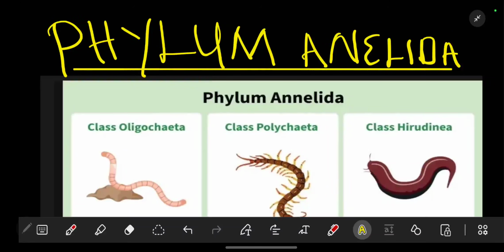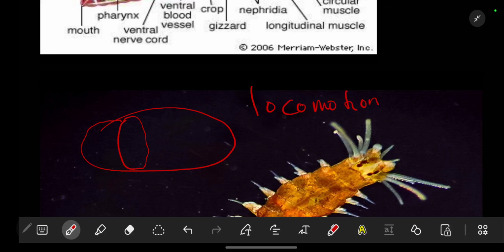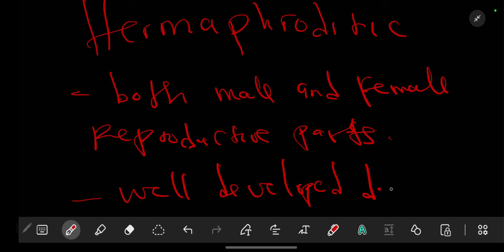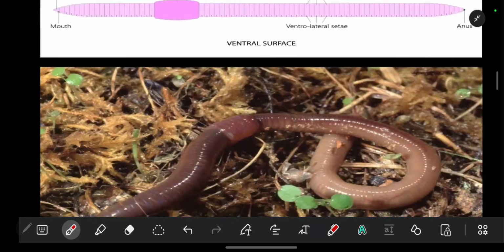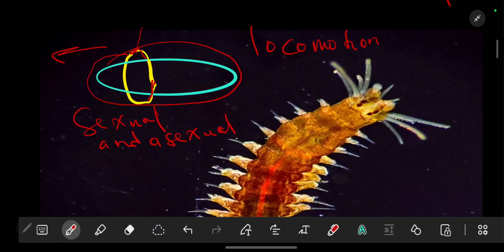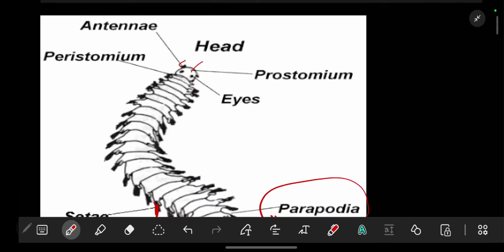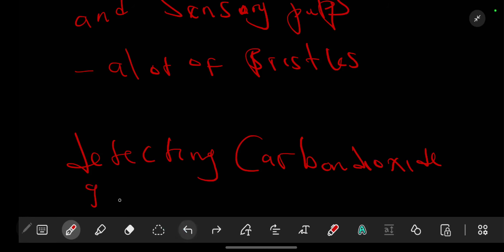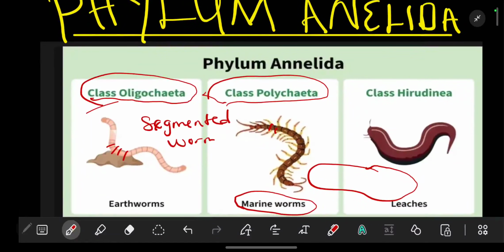Phylum Annelida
🪱 Phylum Annelida | Characteristics, Classification and Examples

Welcome to this Biology lesson on Phylum Annelida, the group of segmented worms. In this video, we explore the general characteristics, classification, body structure, reproduction, and importance of annelids.

📚 Topics Covered:
✔ Introduction to Phylum Annelida
✔ Meaning of segmentation (metamerism)
✔ Bilateral symmetry and triploblastic organization
✔ Coelom and organ-system level of organization
✔ Complete digestive system
✔ Closed circulatory system
✔ Respiration and excretion in annelids
✔ Reproduction in annelids
✔ Classes of Annelida:
• Polychaeta (Marine worms)
• Oligochaeta (Earthworms)
• Hirudinea (Leeches)

✔ Examples of annelids
✔ Ecological and economic importance of annelids

🪱 Examples:
• Earthworm
• Nereis
• Leech
• Tubifex

🎯 Suitable for secondary school, A-Level, college, and university Biology students.

📌 By the end of this video, you will understand the key characteristics of annelids and their role in ecosystems.